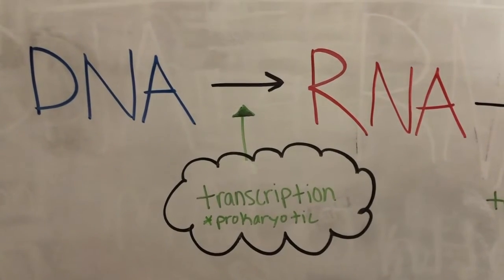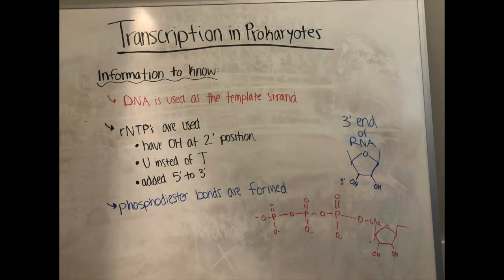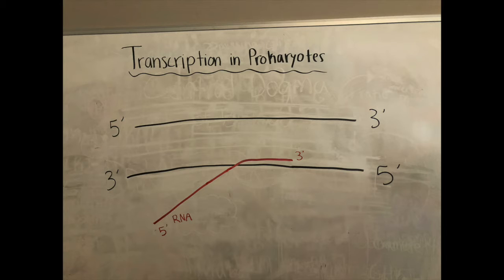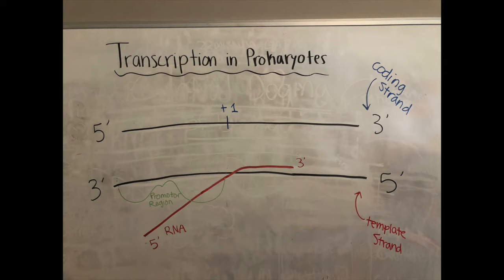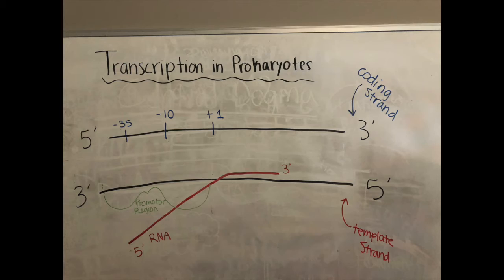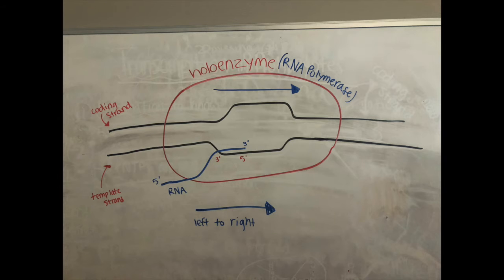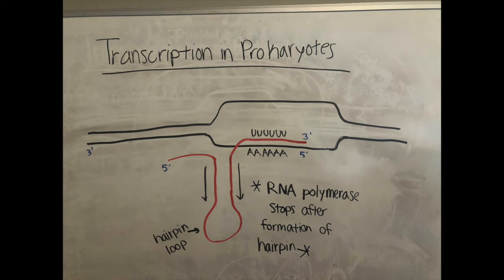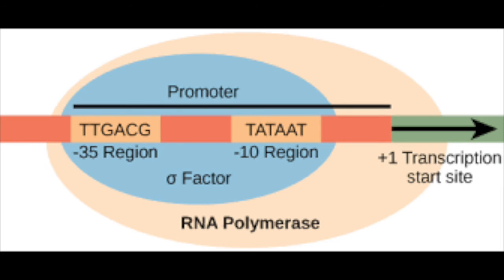GN311 Mini Video 4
Resources
• Halweg and Jones GN311 Principles of Genetics Lecture Slide Module 4 NCSU